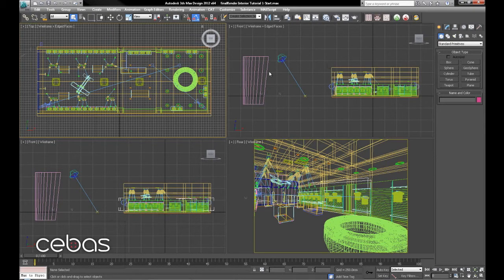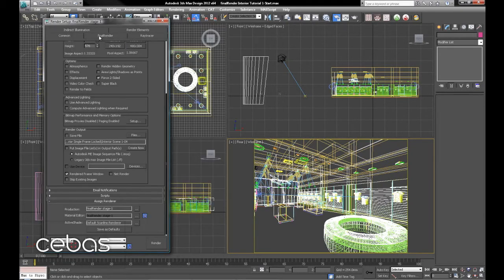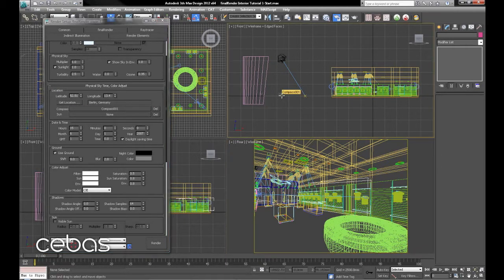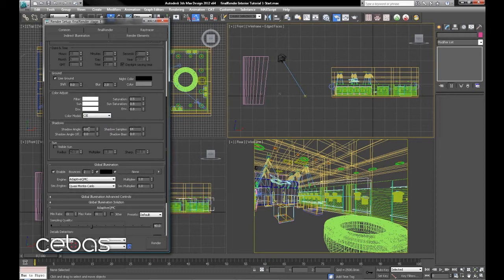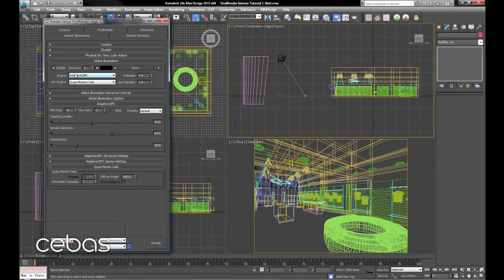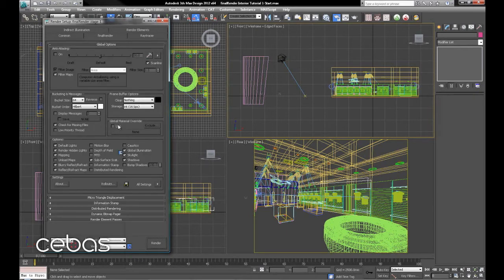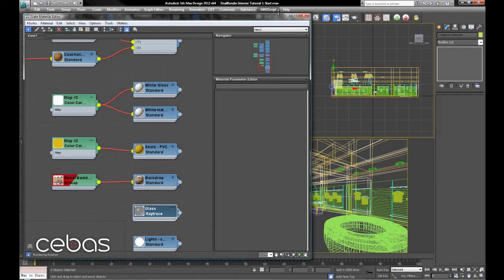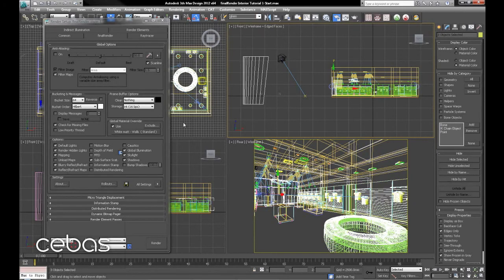fR 3.5 Tutorial: Interior - Phys Sky & GI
These videos will explain how to build an interior from the ground up starting from a simple wireframe scene built by the author that includes some basic shapes and surfaces with openings, lights and other common elements.